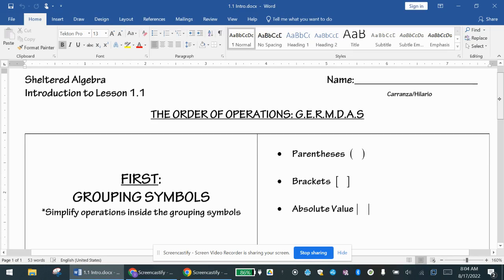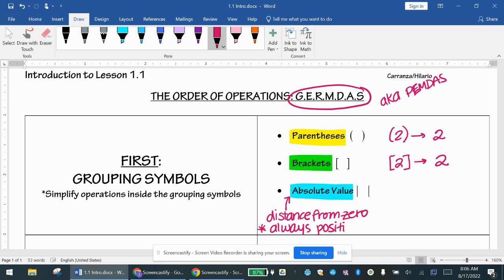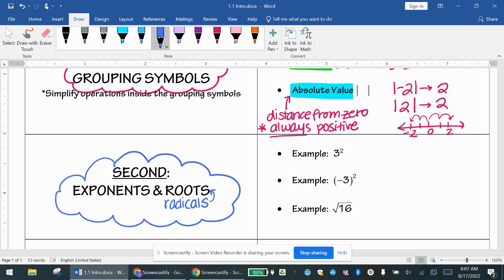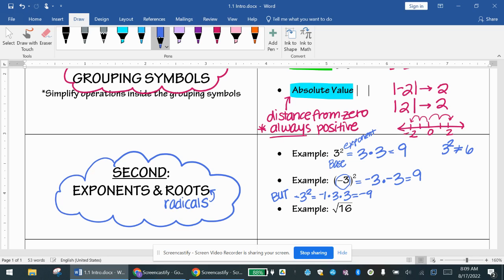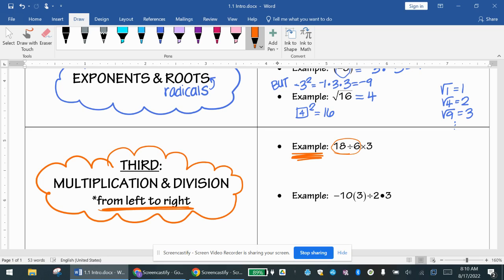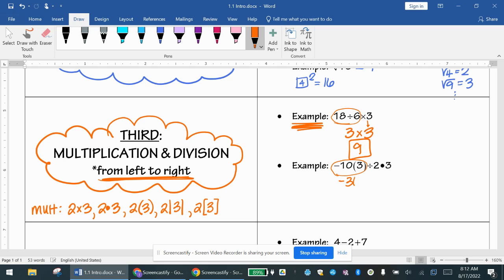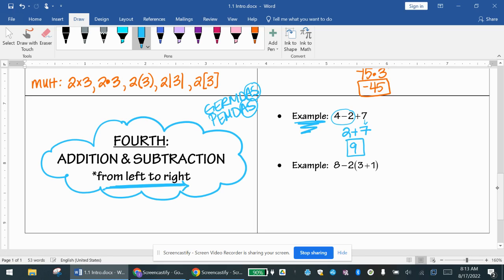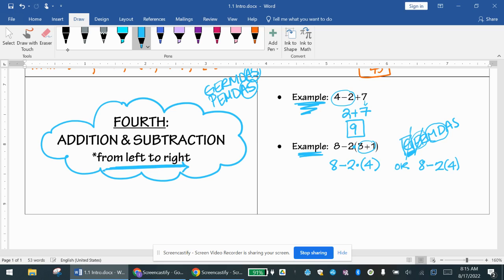Shelt Alg: 1.1 Intro to G.E.R.M.D.A.S (English)